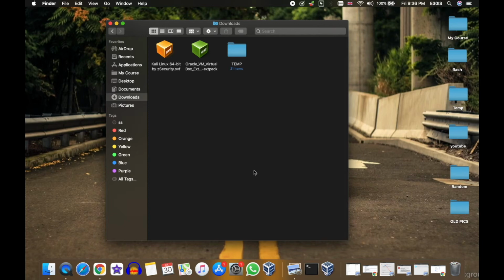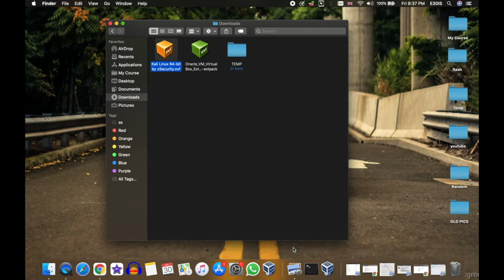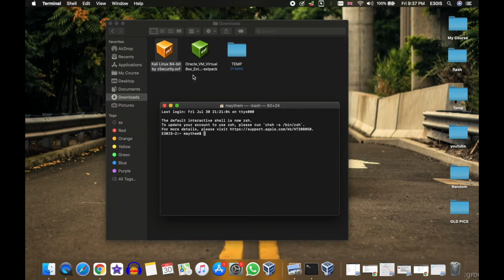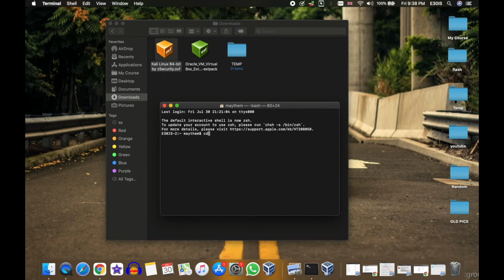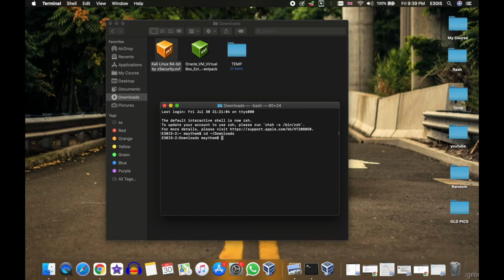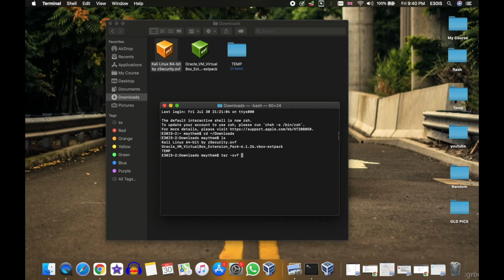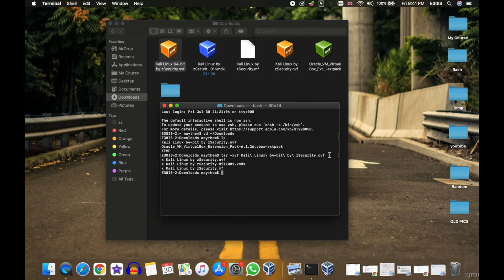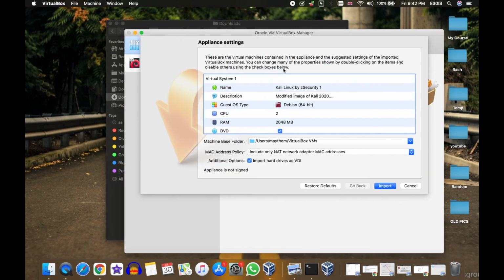Fixing Stuck On Reading Appliance Issue On MAC OS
This video will show you how to fix getting stuck on reading appliance when importing a virtual machine into virtual box on MAC OS